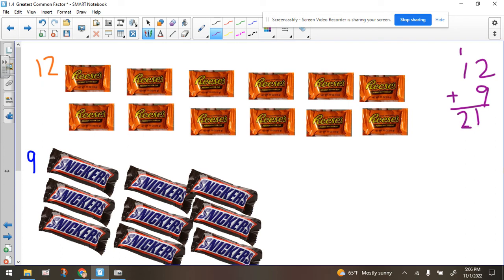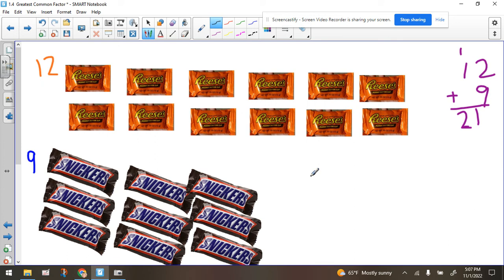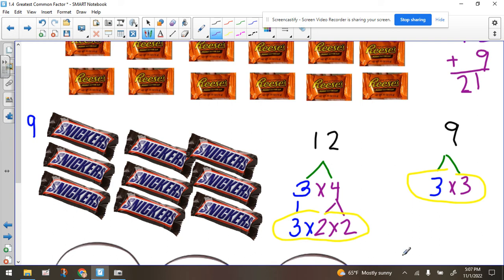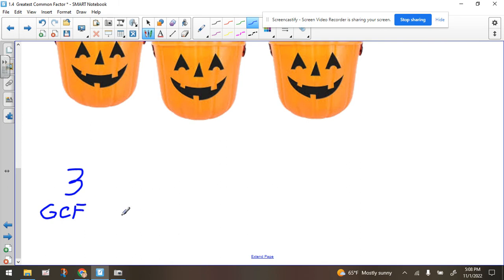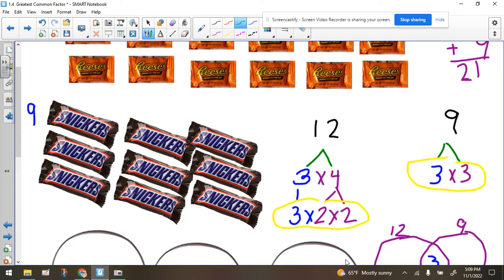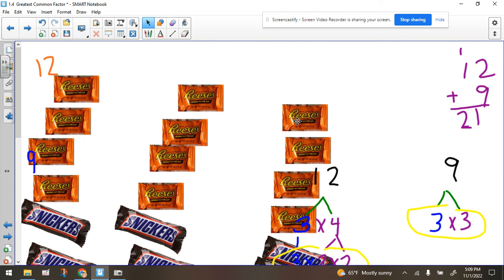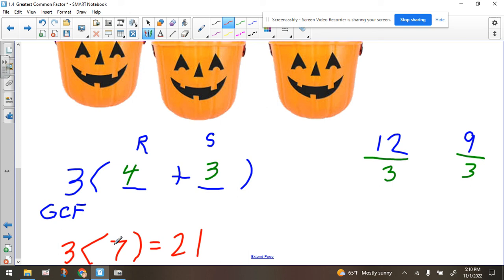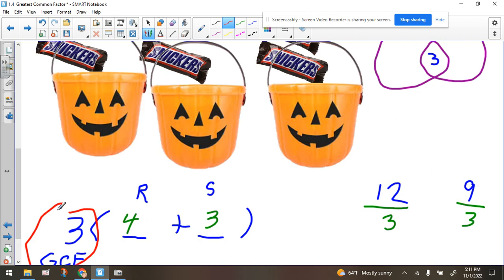GCF and Distributive Property-Halloween Candy Example